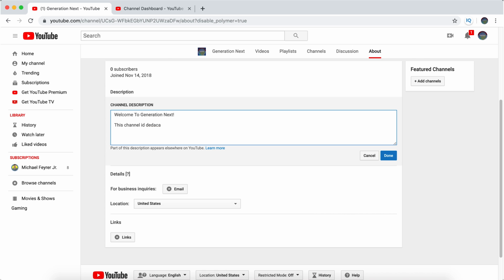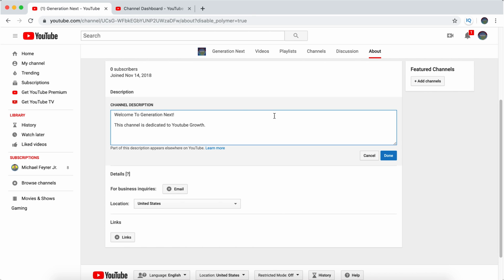How To Edit YouTube About Page for more Views! RB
How To Edit YouTube About Page for more views! Your youtube about page can really help youtube find you viewers if you know how to write it properly.

In this video I walk you through step by step how to edit youtube about to optimize your channel for search. What should you write in your youtube about. Its really pretty easy to do. It can also make a huge difference in how youtube understands who to share your content with, as well as attracting potential viewers and sponsors to your channel.